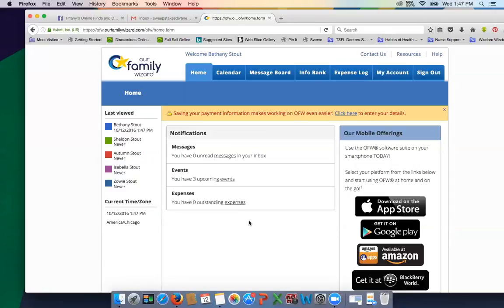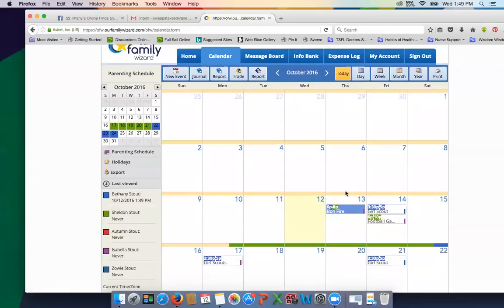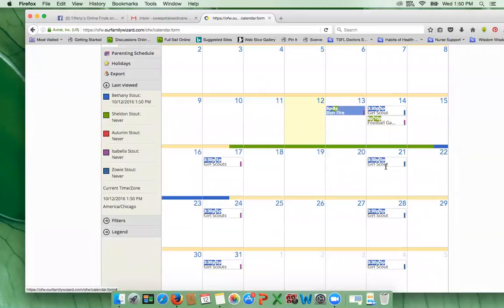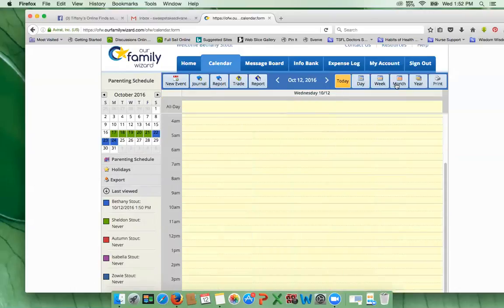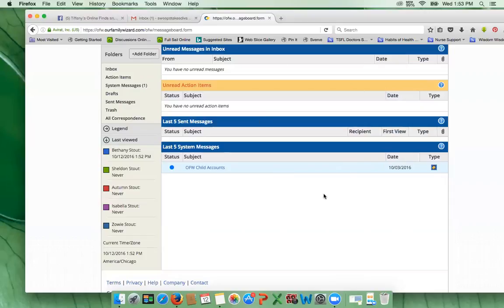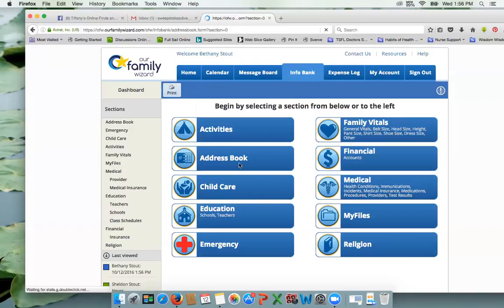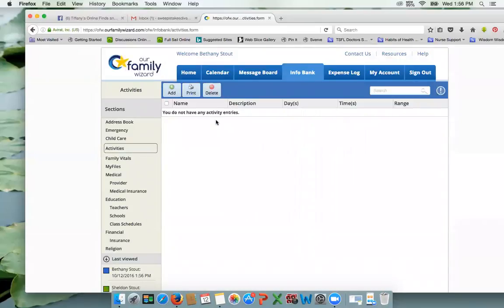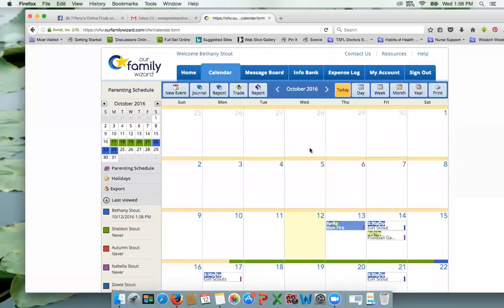OurFamilyWizard.com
Have you ever missed a game?  Forgot it was your turn to pick up the kids?  I know that as a mom it’s hard to keep everything straight sometimes and blended families have even more schedules to navigate.